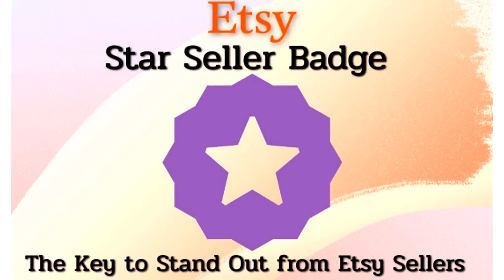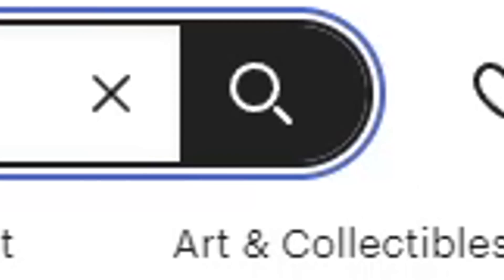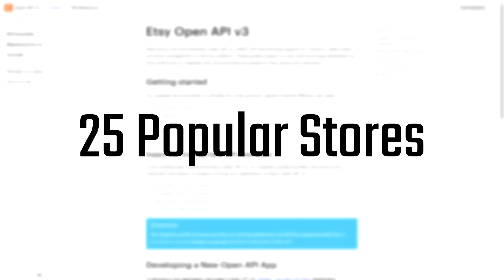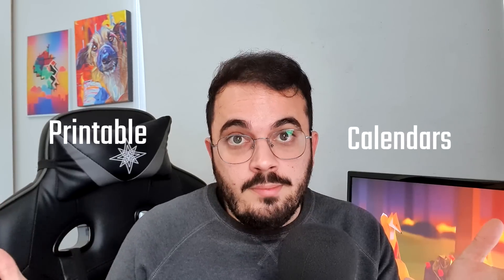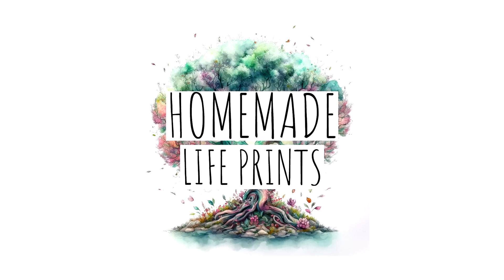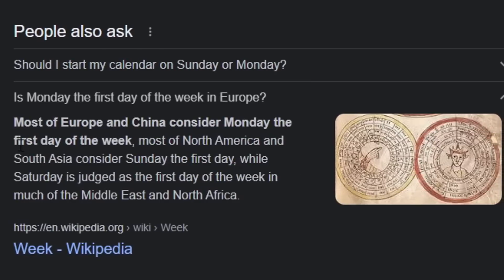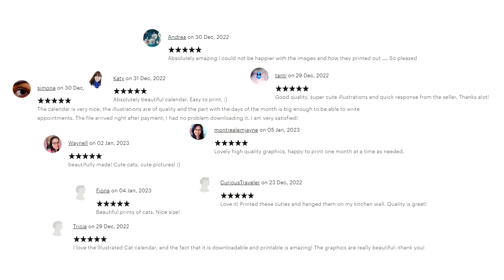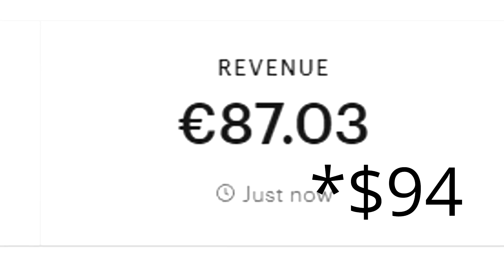Zero to a Star Seller in 1 Month Using Data & AI | ETSY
In this video, we use data science & artificial intelligence to start an ETSY shop from scratch and become a star seller in less than a month.

-- Chapters --
0:00 - Intro
0:10 - Project Explanation
0:47 - Finding a Product to sell (Statistics)
3:50 - Star seller challenge update
4:23 - Creating the products with PS & AI
5:05 - Store branding & launch
5:39 - Getting first sales & Reviews
7:50 - First results & Portfolio of Hustles

ETSY STORE